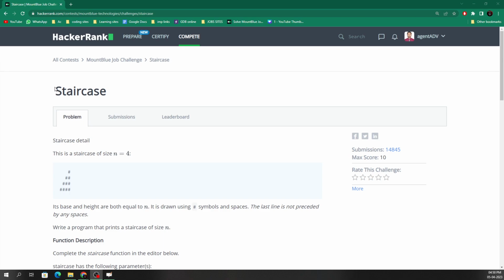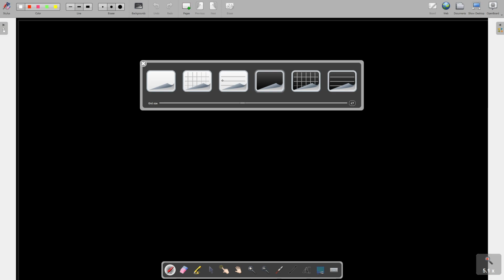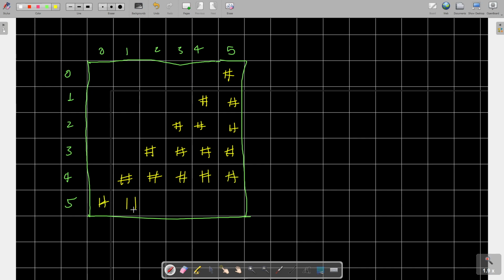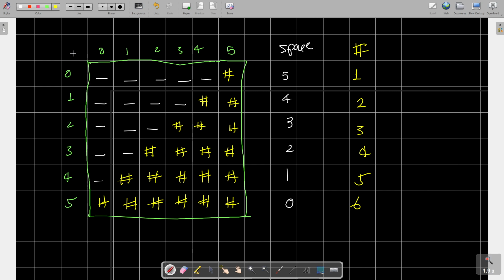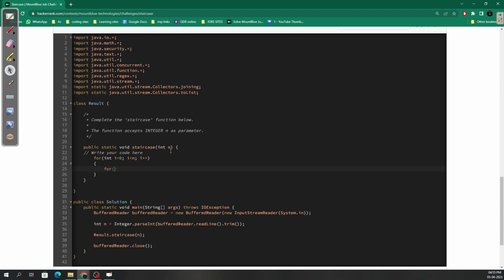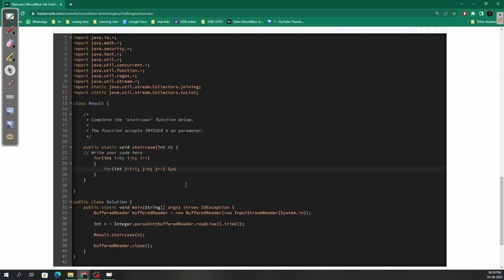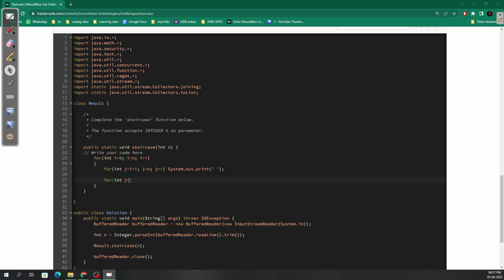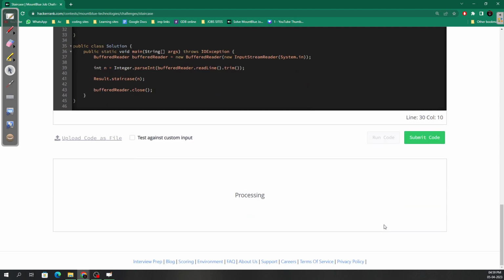Q.5 - Staircase (patterns) | DSA (Topic - Arrays & Strings) | Hacker Rank | MountBlue Job Challenge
In this video I have solved question number-5 of MountBlue job challenge .  There are 122 total coding questions on Hacker Rank Platform of this challenge. I will be uploading solutions for all the questions with coding and explanation in JAVA. Here i upload coding / DSA  and gaming contents.